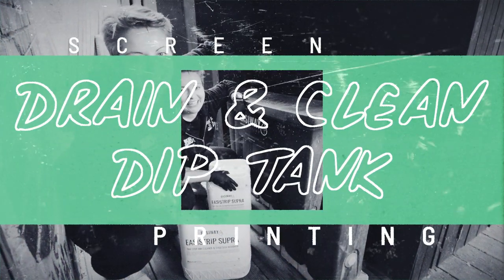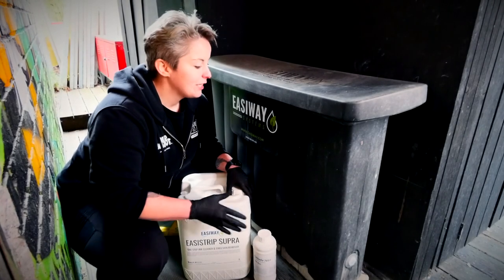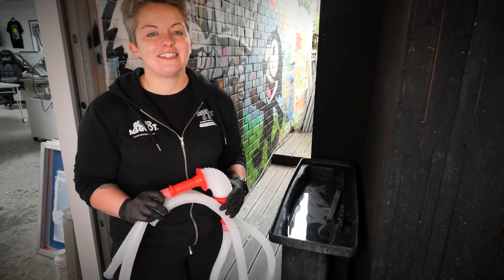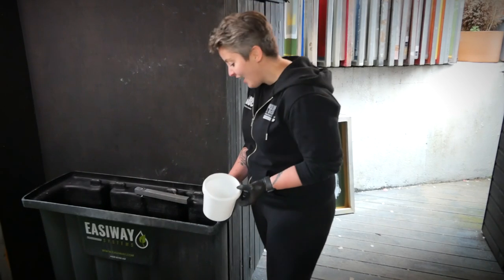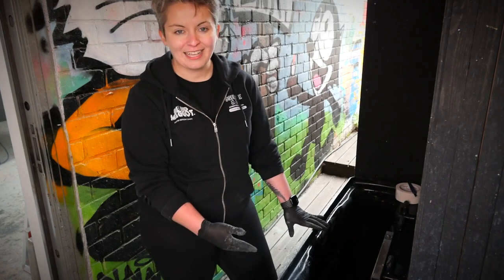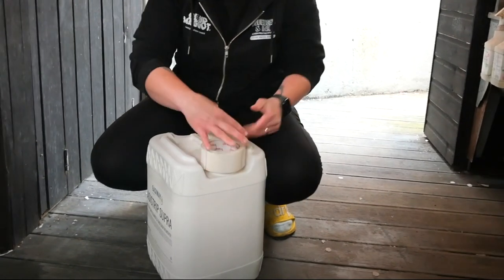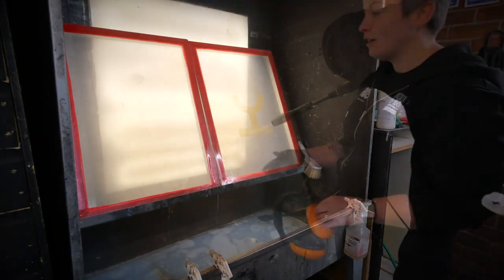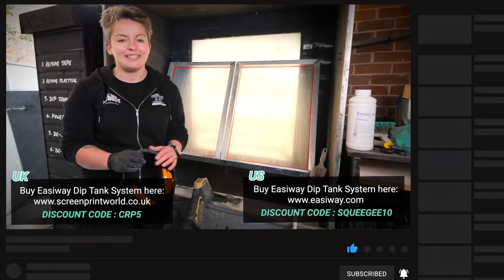How we drain and clean our Easiway dip tank for screen printing frames.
After 1 year of owning the Easyway Dip Tank, we thought it was about time to give it a deep clean. Find out how to drain your dip tank and refill using the Easiway System.

Skip to the best bits:
• Intro 00:00
• What chemicals are in a screen printing dip tank 01:05
• How to drain a dip tank 01:36
• How to fill a screen printing dip tank 04:05
• How to clean screens for screen printing 05:27
• How to remove ghost image from screen printing screens 06:12
• Discount codes 06:57
• Outtakes 11:48

Tutorial videos and FREE templates